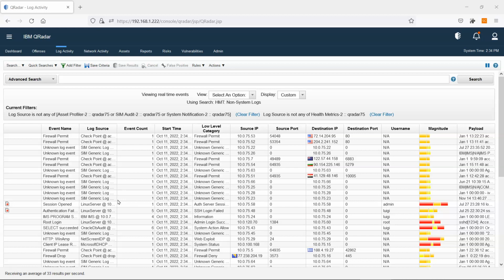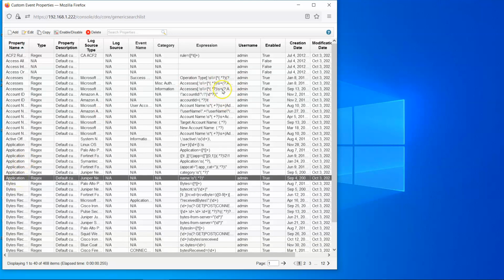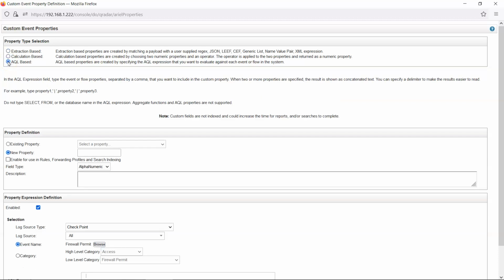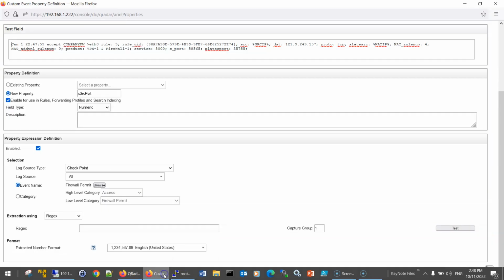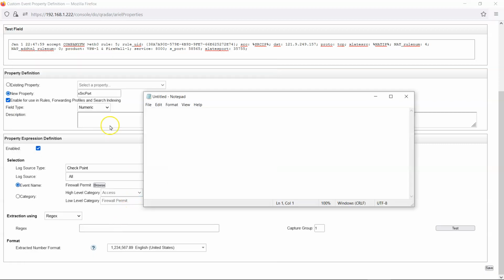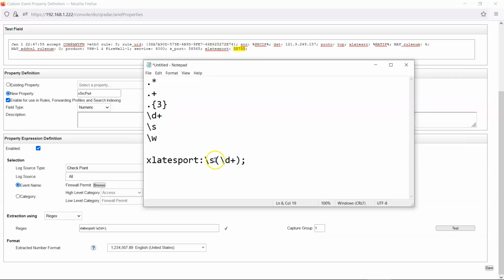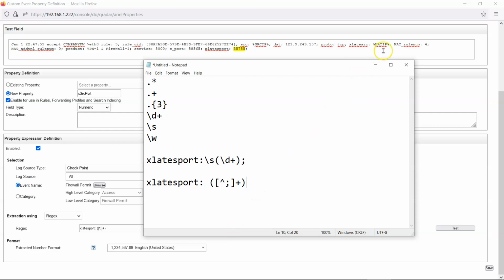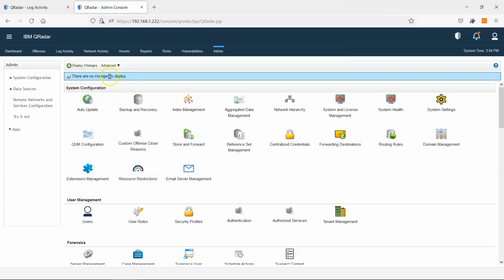008 Extract Custom Event properties